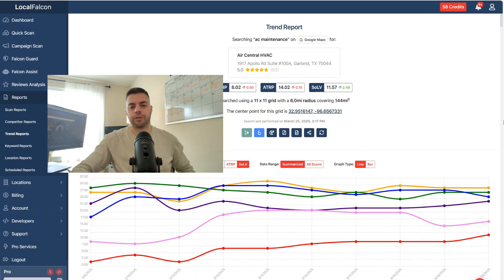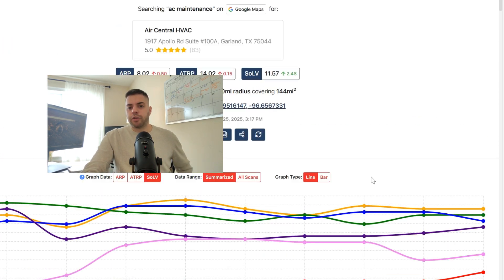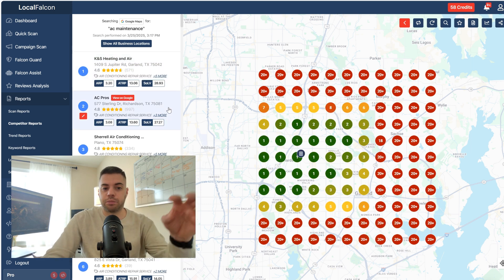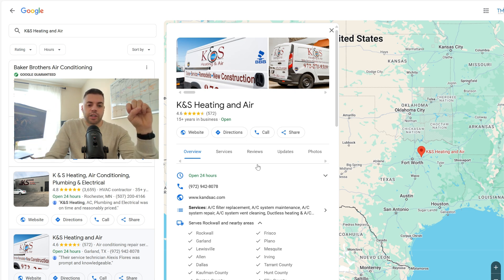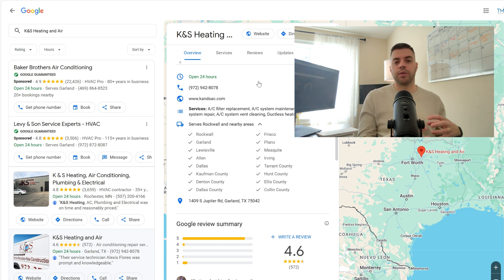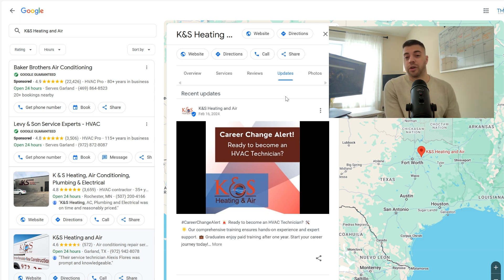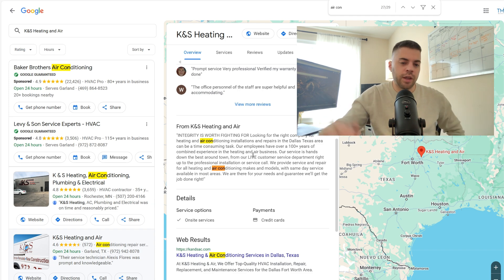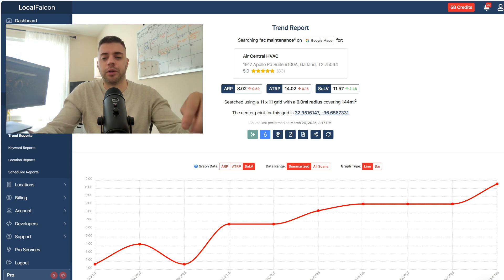How I Use Local Falcon for Local SEO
I spend most of my time in Local Falcon when it comes to LocalSEO for my clients. Local Falcon allows me to get a heat map scan for any keyword in the radius my client operates, so I can see where they rank initially, who the competitors are, and the progress I'm making for my client with the changes I'm making. Getting my client on page 1 of Google vis the map pack (SoLV) is the most important metric, as that leads to more searches, views, website clicks, phone calls, leads, and hopefully customers.

Timestamps
0:00 Introduction
0:20 AC Maintenance Keyword Example
0:40 The Google Heat Map Change
1:21 The SoLV Trend Line
2:14 Local Falcon Competitor Report
3:38 Competitor GMB Profile Review
7:53 Use Local Falcon to Track Your Results / Changes

If you are looking for similar work on your account, you can head over to TM Blast directly. I work with a wide-range of Local SEO clients and use the same type of approach to grow their business.